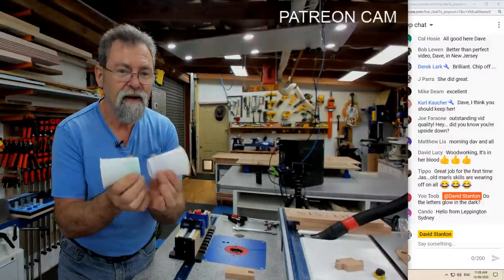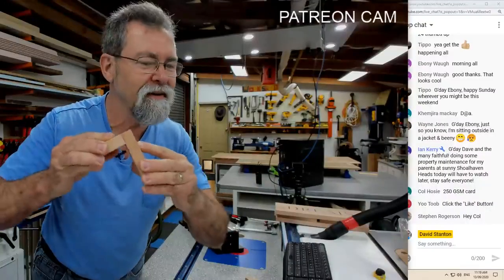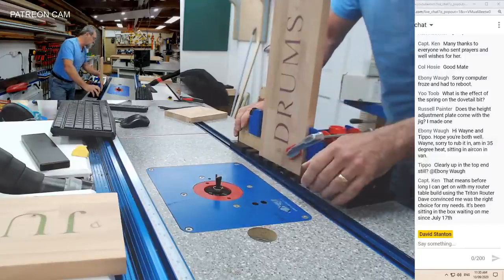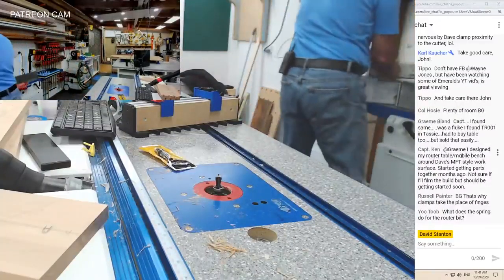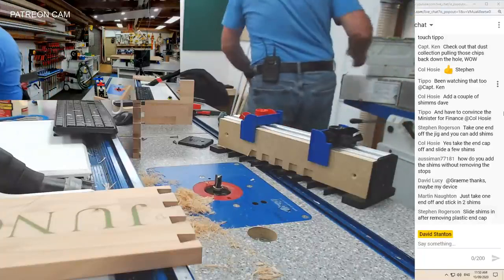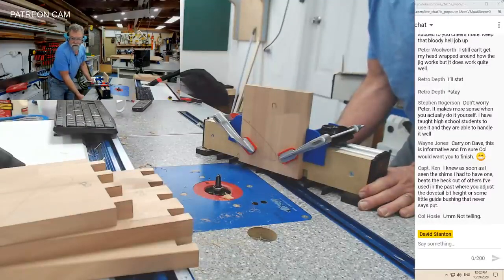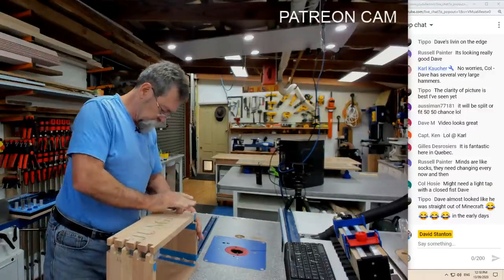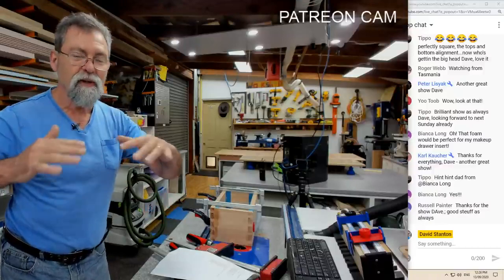ARCHIVED 13TH SEPTEMBER 2020 TONGUE DRUM PART 2 | GIFKINS DOVETAIL DEMO | DAVE STANTON LIVE!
TONGUE DRUM BUILD. EASY PROJECT THAT CAN BE CREATED IN MANY DIFFERENT WAYS WITH BASIC OR FANCY TOOLS. The project will be built over 3 or 4 shows. This show has some tips and also some chat and is for new and seasoned woodworkers.
Want some of the gear I used today in the show?

HEY, YOU NEED A STANTON BENCH LIKE MINE!

* John Lafferty  * Peter Woolworth   * Brian Del Vecchio  * Justin Bailey * Brett Guthrie   * Mike Deam  * Wayne Cargill *Matthew Raphael *John Lynch * Peter Partridge * Mark Anderson

Coffee mug for new Patrons that support me from a certain level tier.

SENECA WOODWORKING, ESSENTIAL IF YOU OWN A FESTOOL DOMINO 700 AND WANT TO USE THE SMALLER CUTTERS DESIGNED FOR THE 500!

dave stanton live dave stanton live! quick tip work from home jobs davesbuildtips ask dave australia avid cnc how to